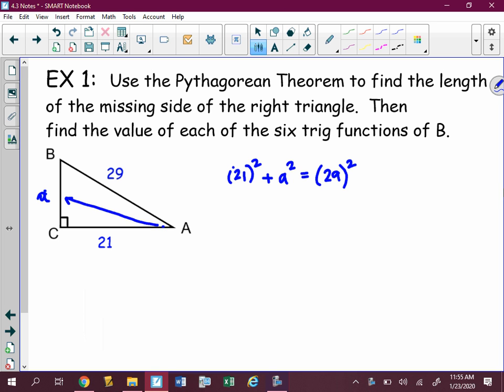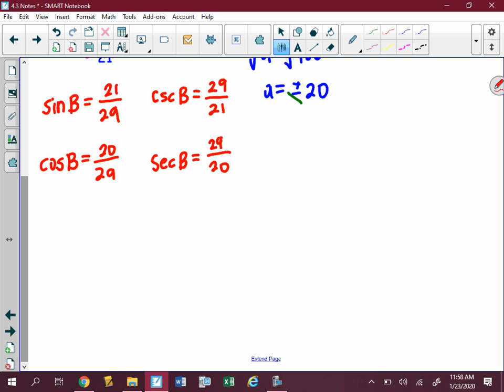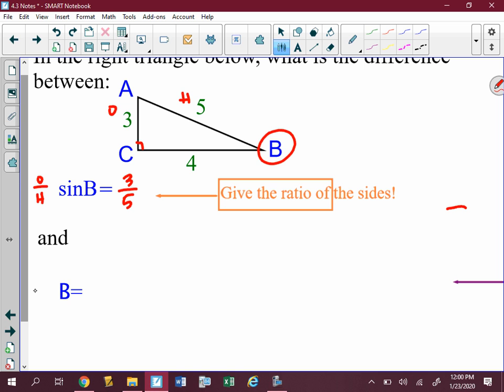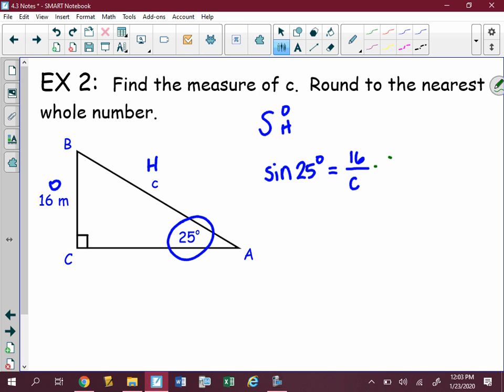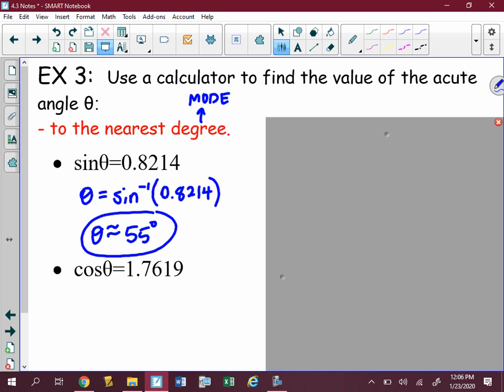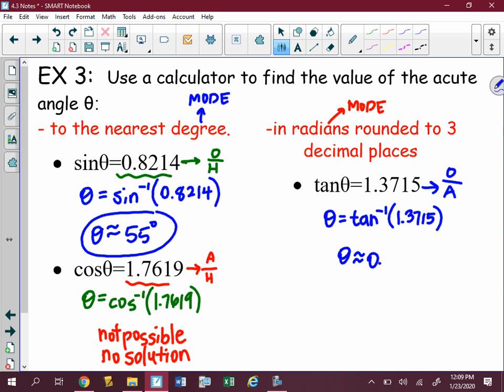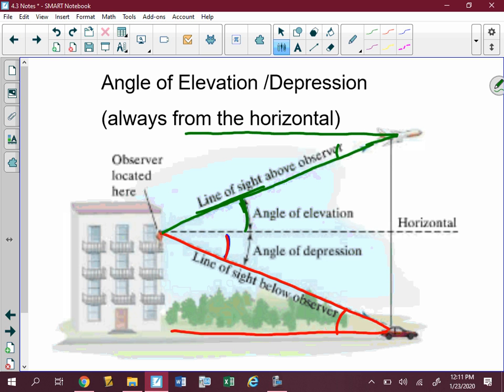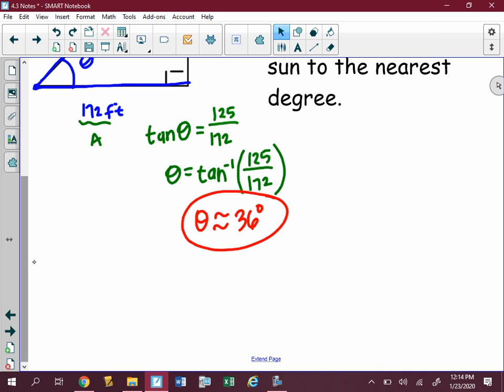Notes 4.3 Right Triangle Trig